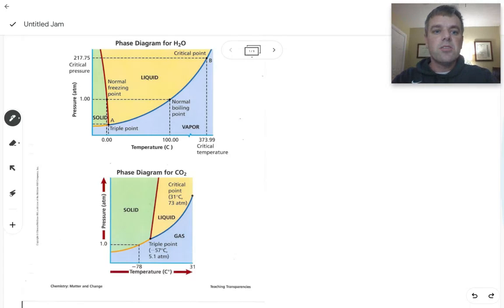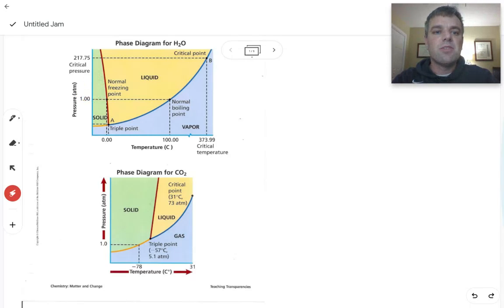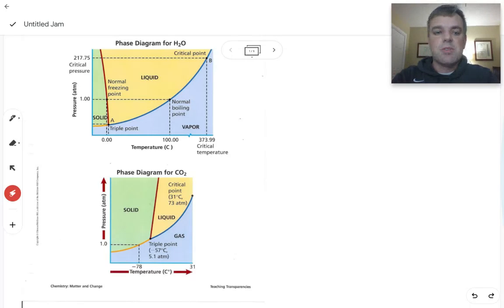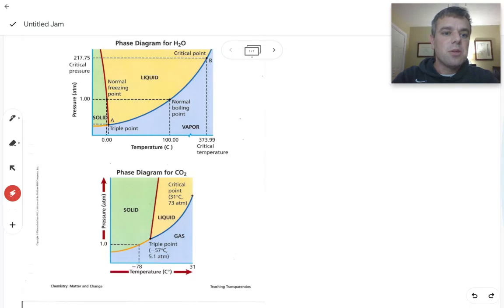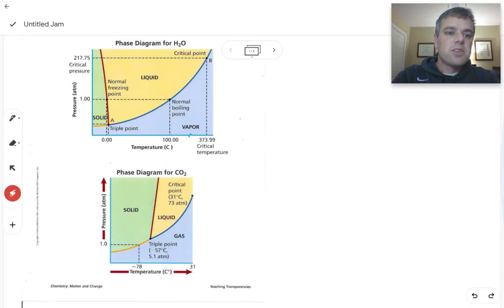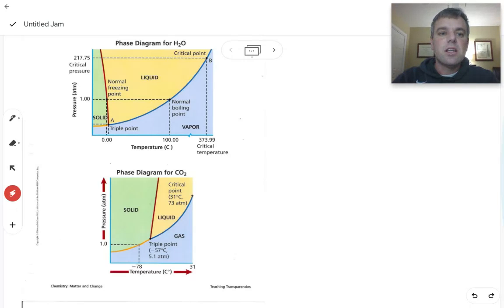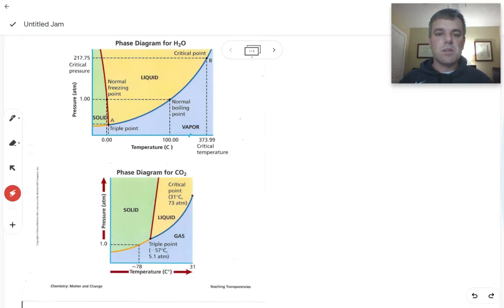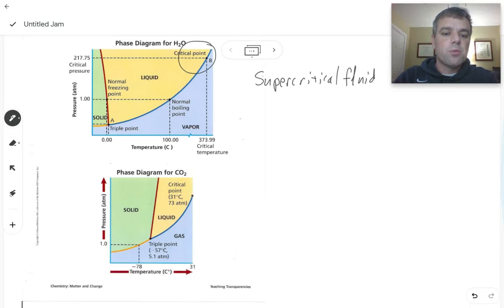Chemistry Unit 8 Lesson 4: Phase diagrams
This content is no longer part of the NC Standard Course of Study for Chemistry